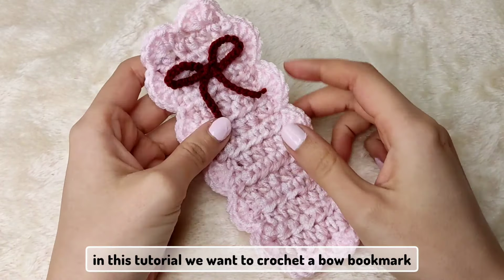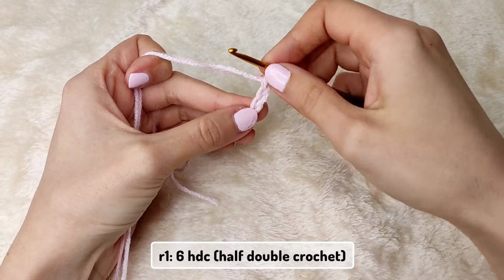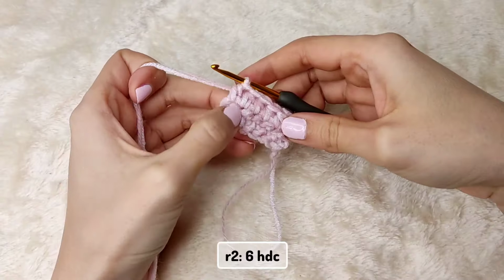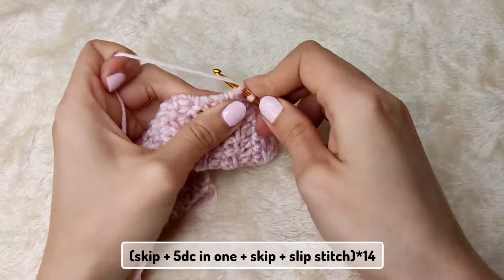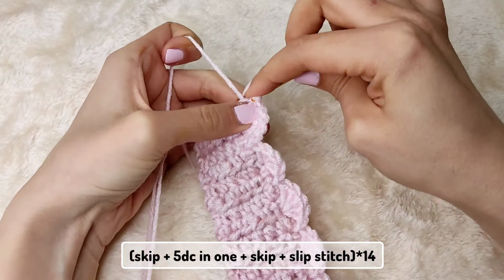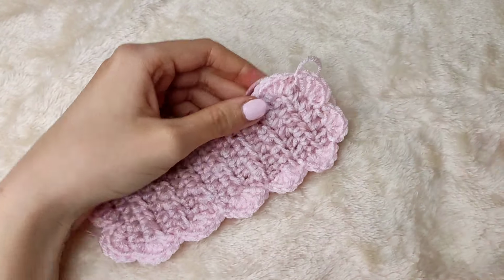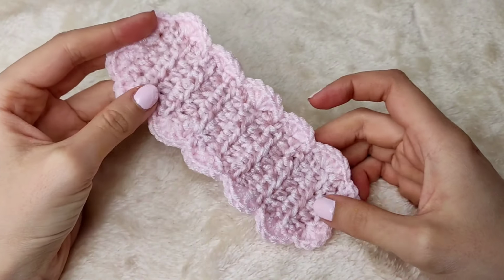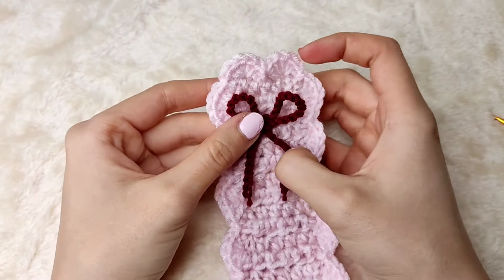Crochet Cute Bow Bookmark🎀Crochet tutorial|Book Accessory|Crochet Gift Tutorial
I hope you like this crochet bow bookmark.
it's an adorable crochet gift too👌

In the Yarn Symphony you'll learn how to crochet.✨
Don't worry if you are an absolute beginner, you need to just check the link below and choose your first crochet project😍:

I always answer your questions in the comments so tell me about your crochet problems.☺️🤍✨

I will share a lot of free crochet patterns and free crochet tutorials here with you🌼🤍